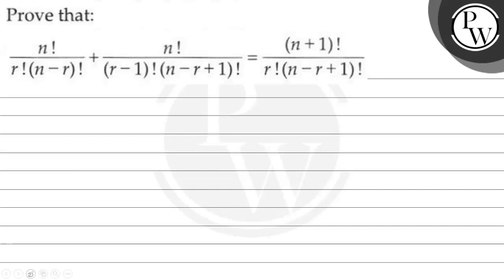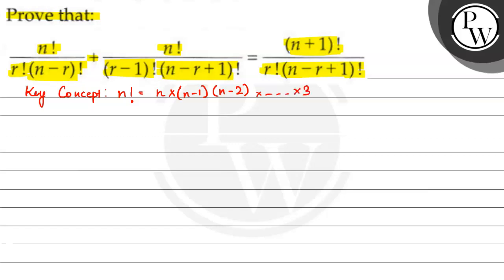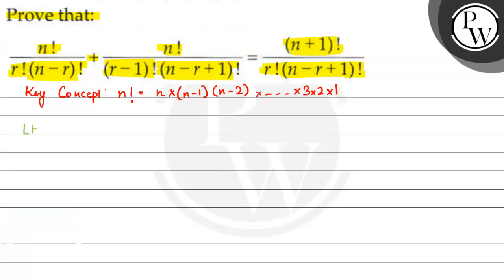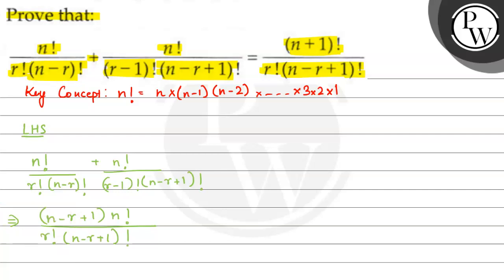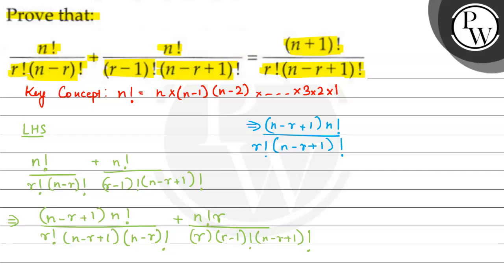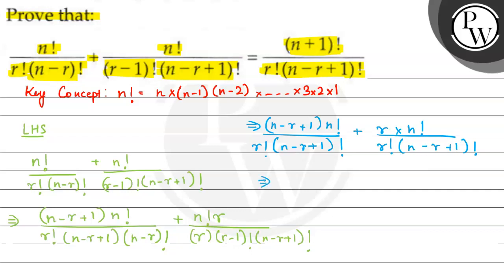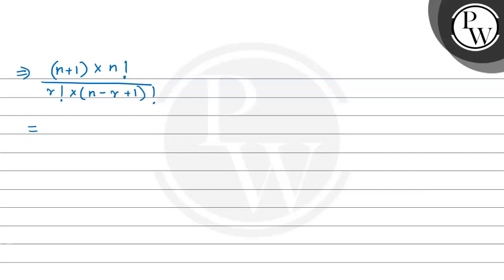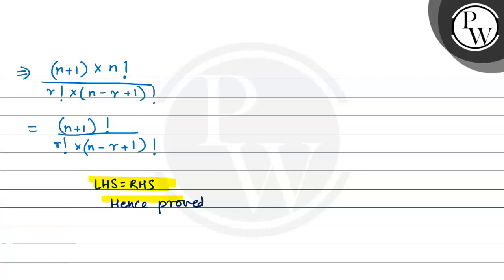Prove that: n !/r !(n-r) !+n !/(r-1) !(n-r+1) !=(n+1) !/r !(n-r+1) !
Prove that:

    n !/r !(n-r) !+n !/(r-1) !(n-r+1) !=(n+1) !/r !(n-r+1) !